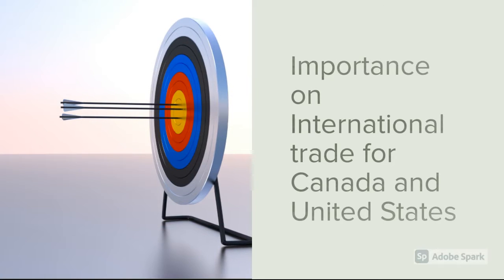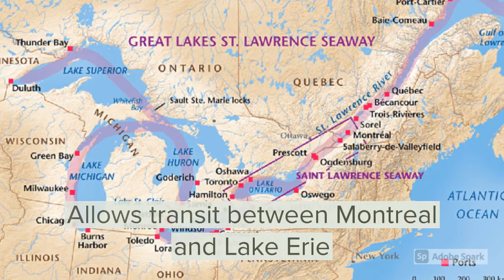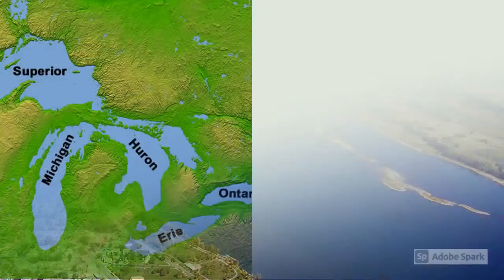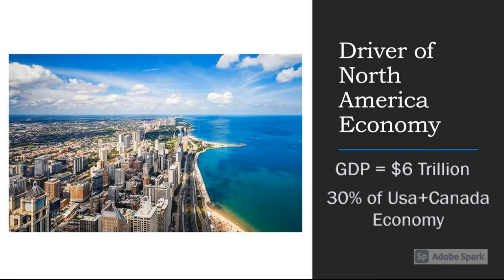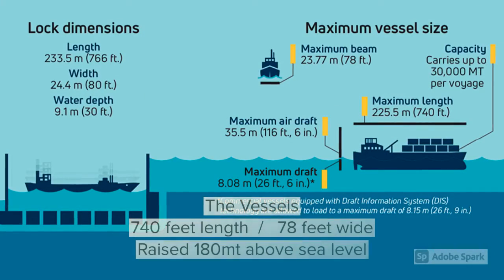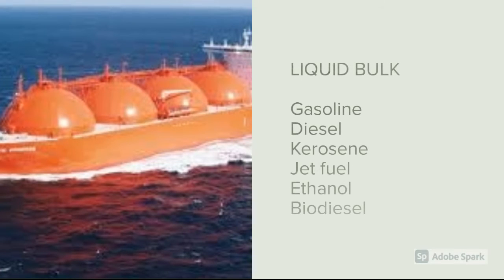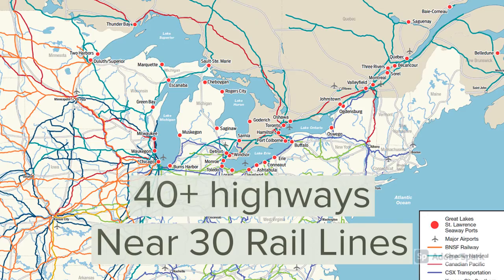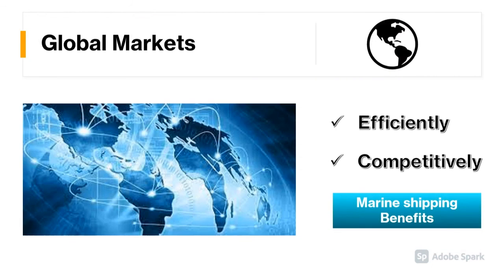International Trade Logistic assignment The Great Lakes St. Lawrence Seaway System, Niagara College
International Trade Logistic final assignment about the impact of The Great Lakes St. Lawrence Seaway System on international trade in North America. Business General Program, Niagara College